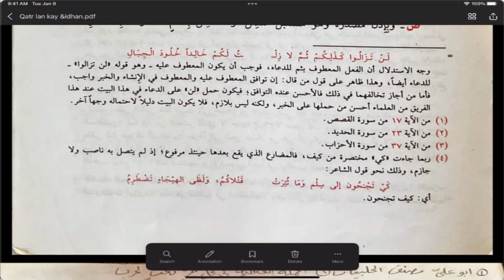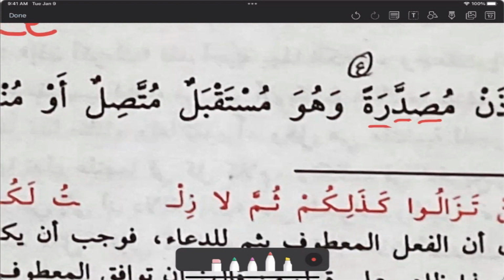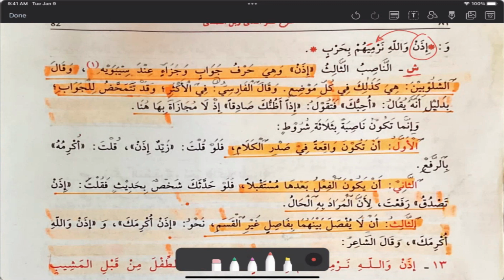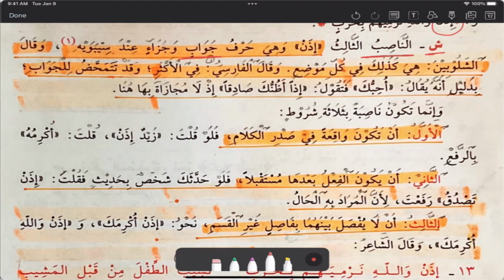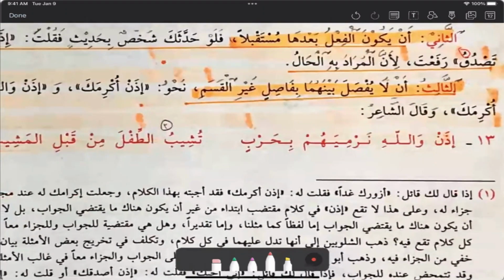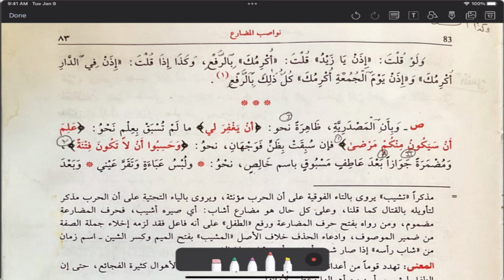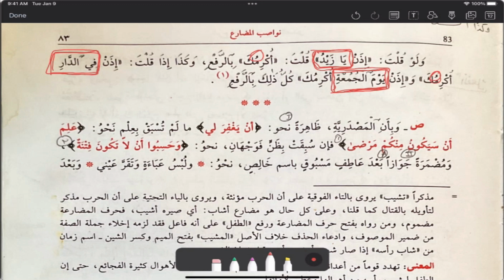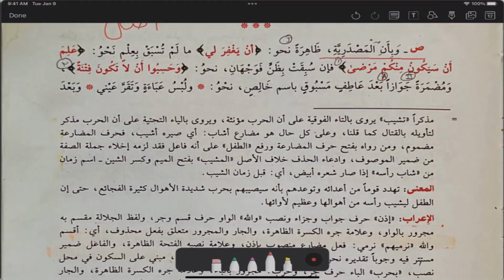Among What Makes the Verb ManSoob is: [إذن] idhan (Then; Therefore; As a Consequence)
Thanks to all you naHw guys for sharing with your other naHw friends!
Spread awareness of naHw to the Muslim students of Arabic.